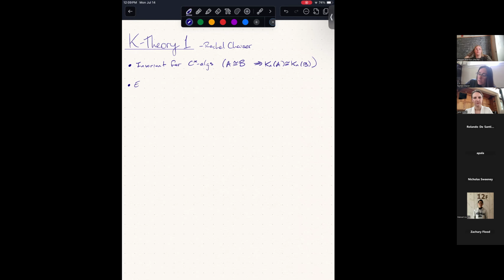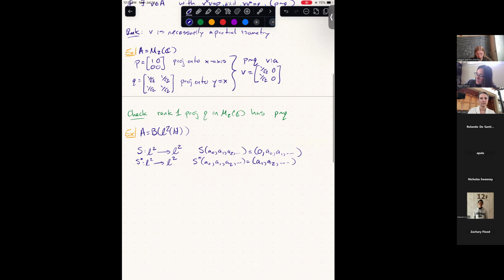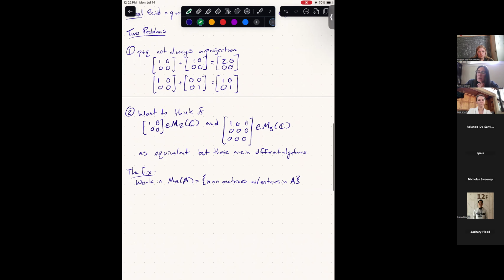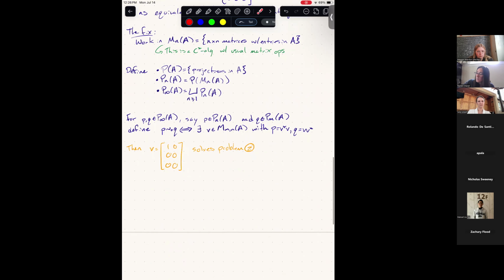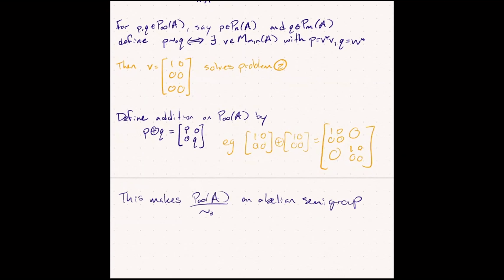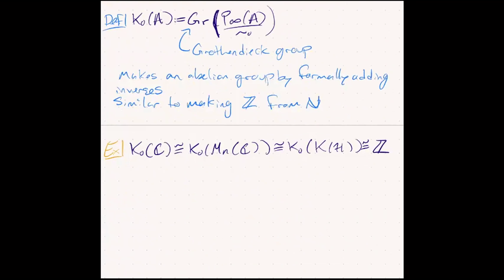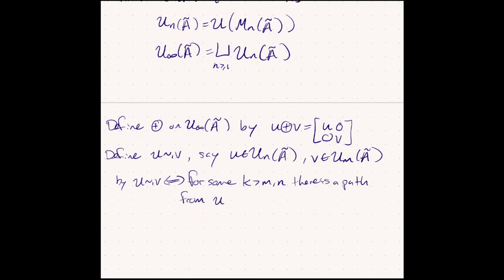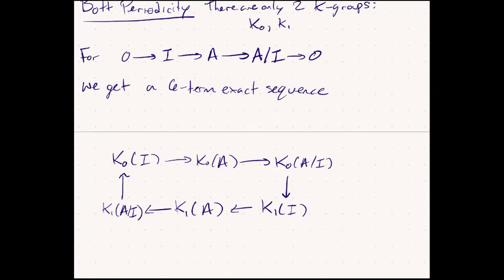C Lecture 4 1 K Theory 1